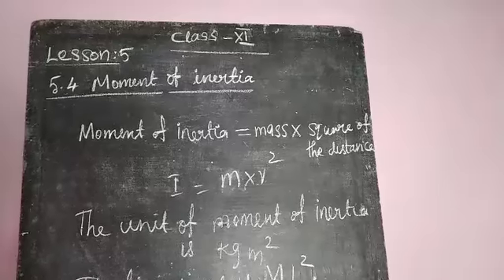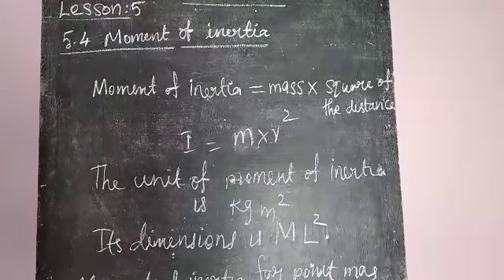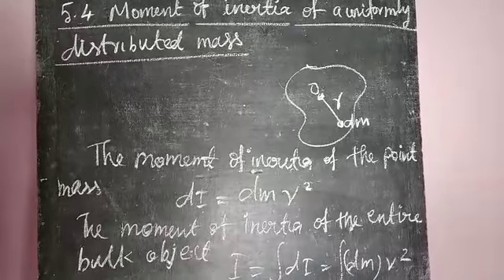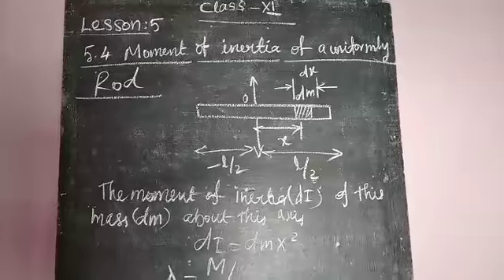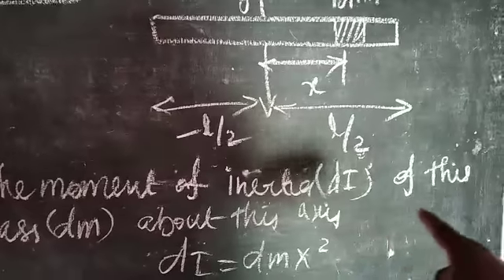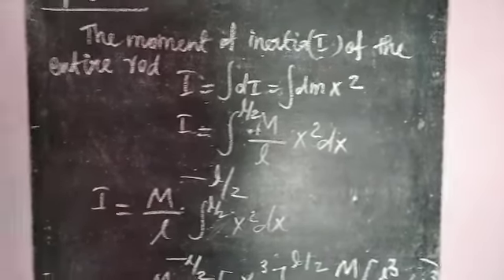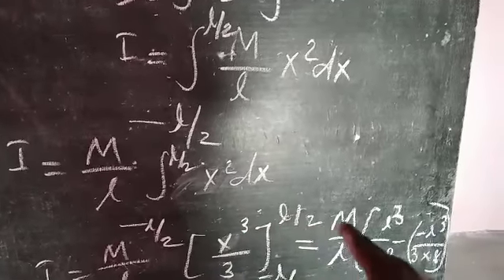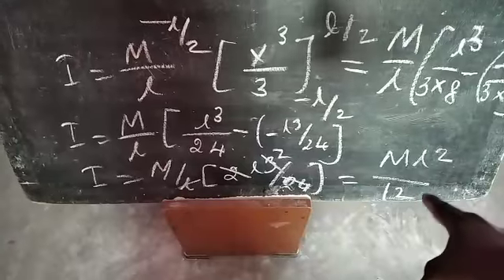Moment of inertia class XI